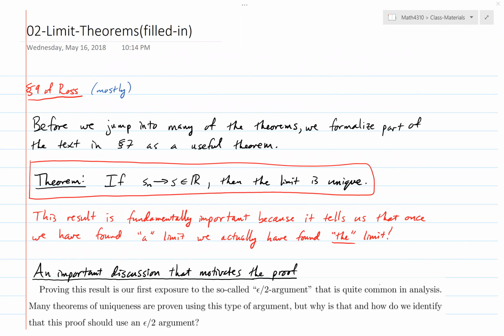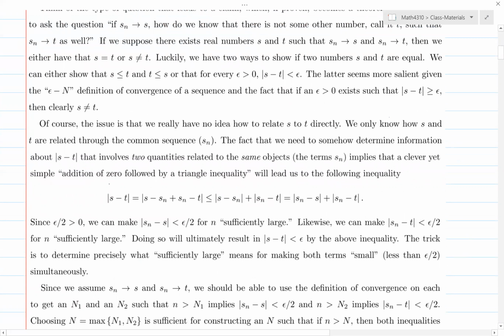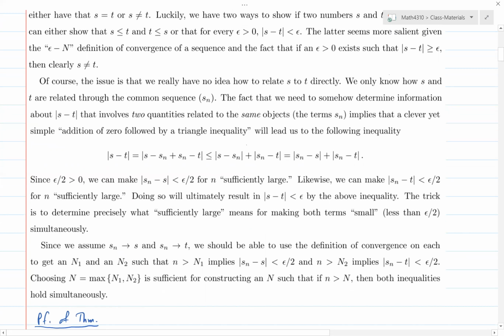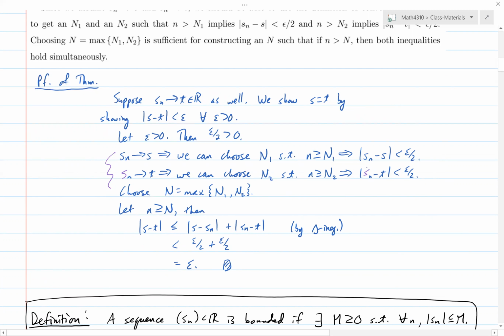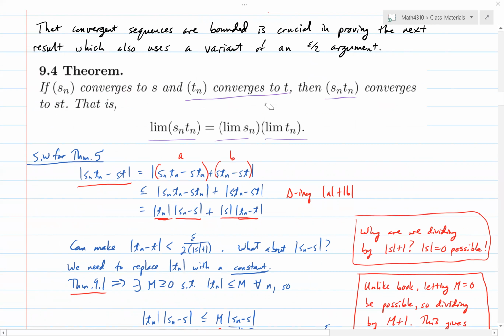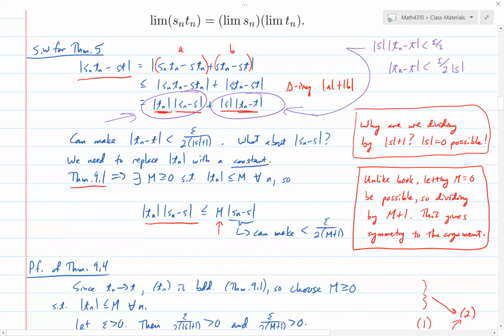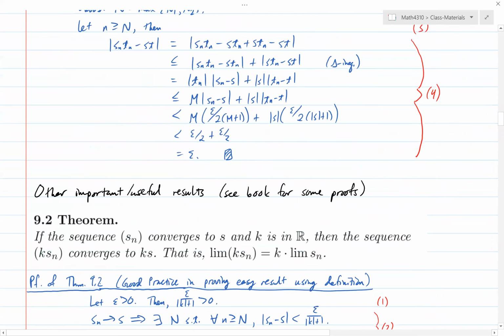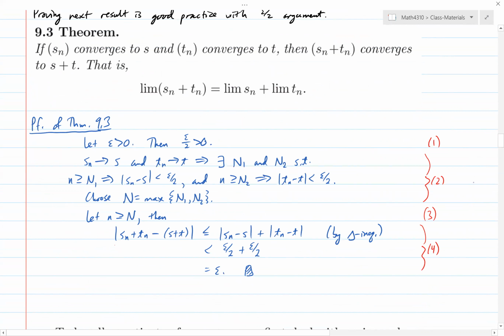Math4310 Week 3 Recap Part 1 of 2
Discussing epsilon/2 proofs.